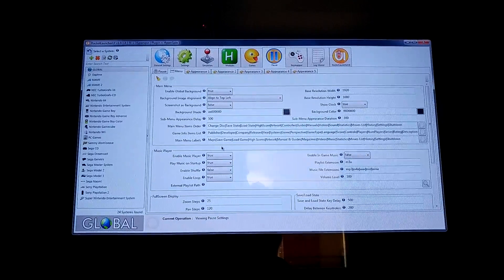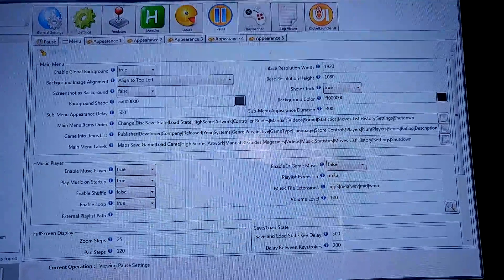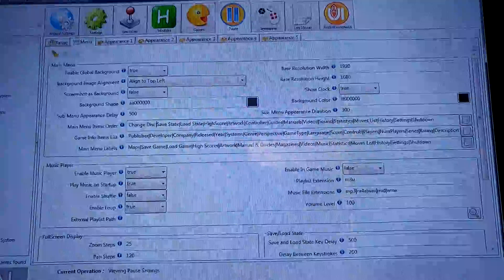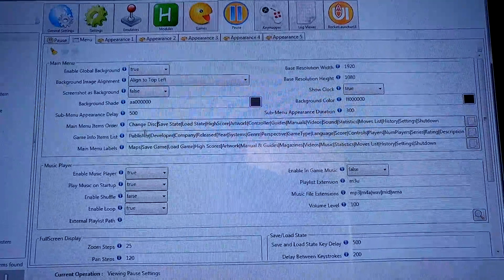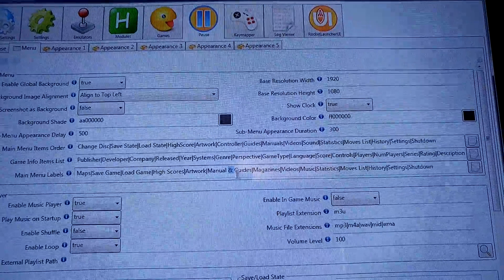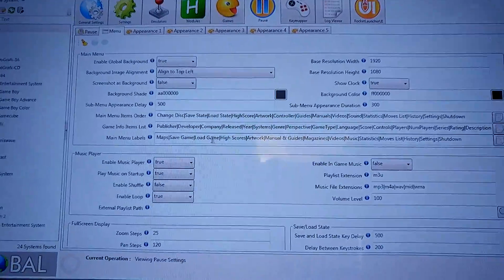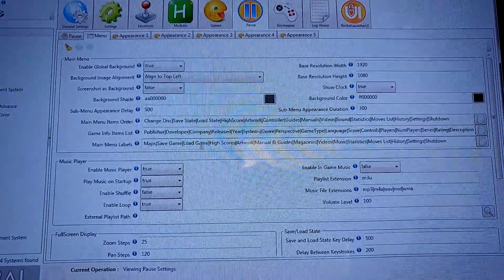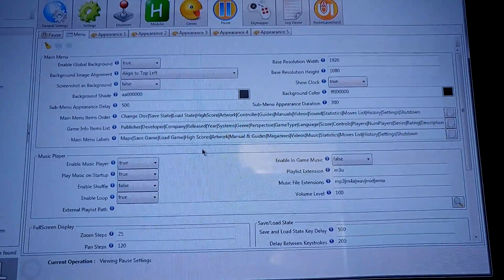How To Change Pause labels within RLUI